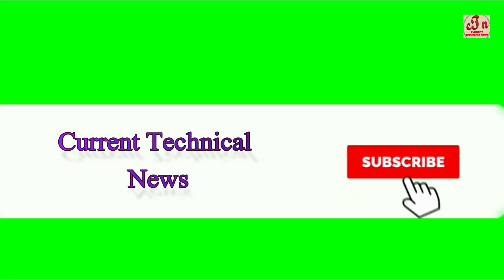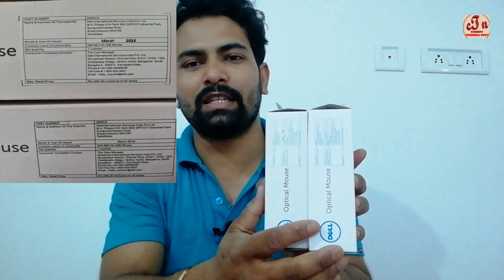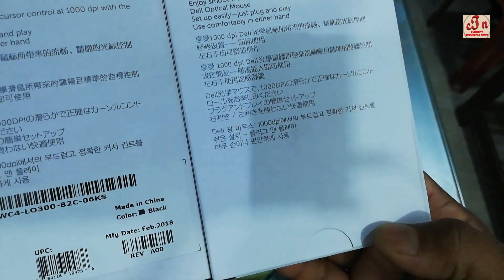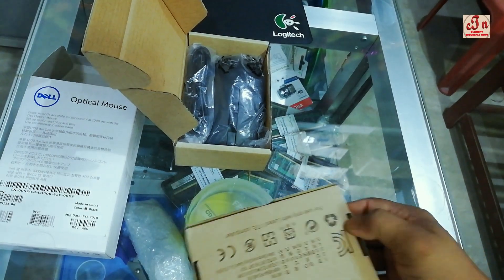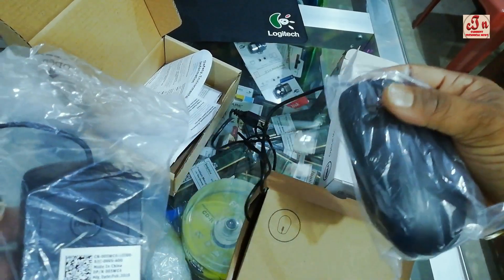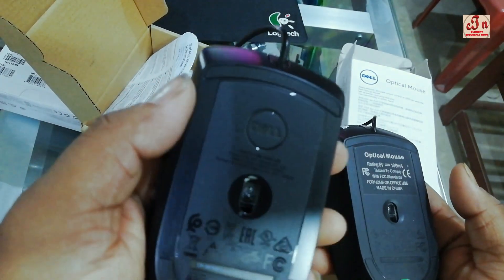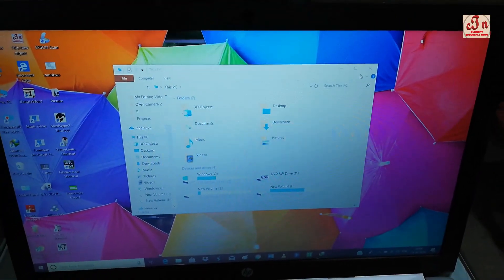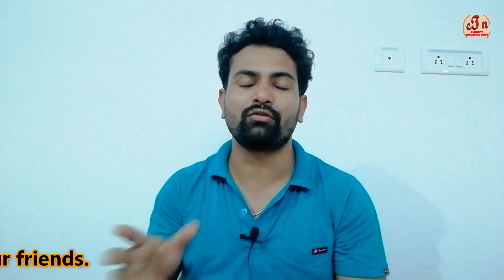Identify The Original And Fake Dell Mouse.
Hello Friends, in this video I just try to mention How you identify the Original Dell mouse and Fake dell mouse. Just see this video from beginning to end,  I promise after watched this video you will easily identify the original and the fake mouse.
Actually, the dell product is very popular now a days, so many fake companies create this Fake mouse create this same product now a days.
So be careful always to purchase a dell mouse.

I became very glad for your presence .